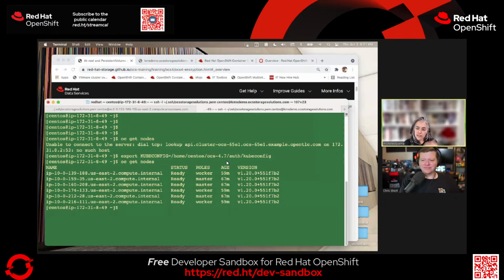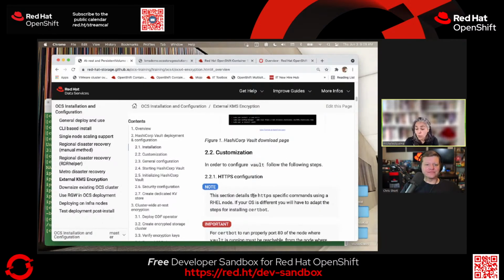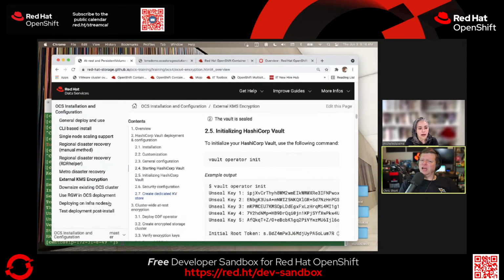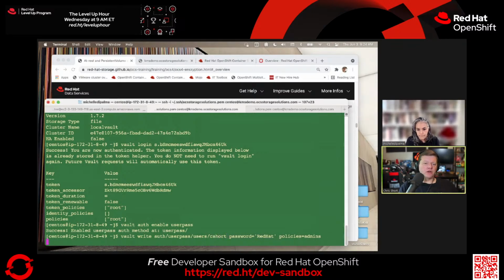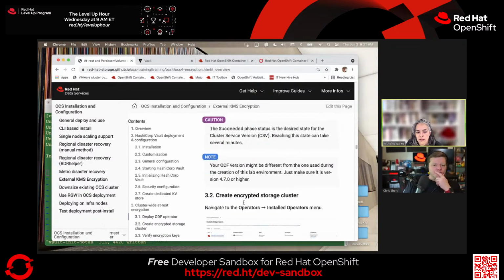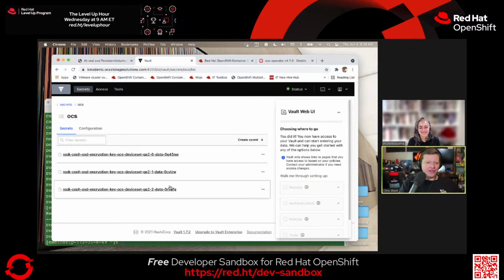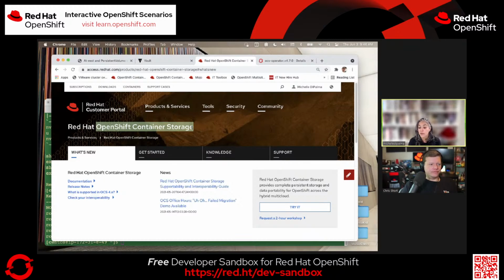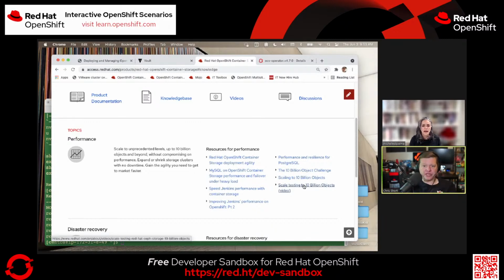Data Services Office Hour: ODF and Encryption - How to use an external KMS with ODF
Join data experts Chris Blum, Michelle DiPalma, and data novice Chris Short every other week for a hands-on Office Hour about Red Hat OpenShift Data Science. Be ready with your questions and learn a few things along the way.